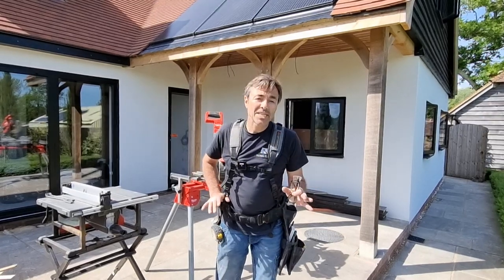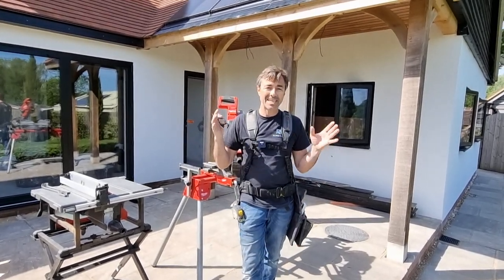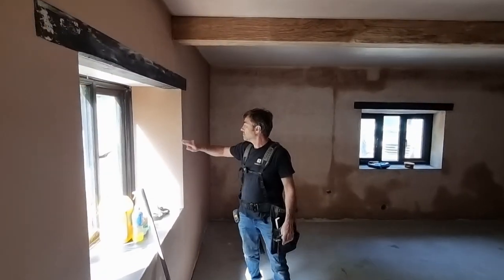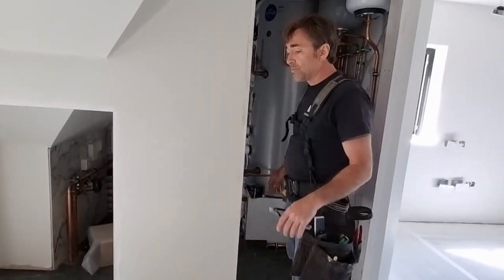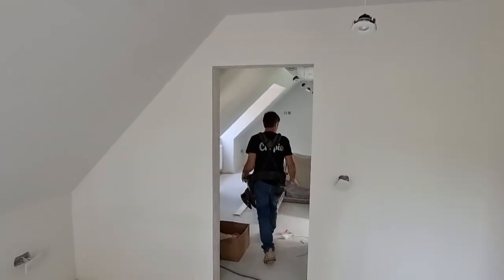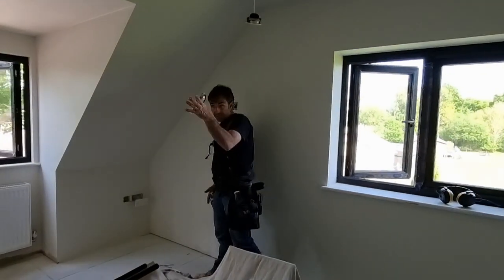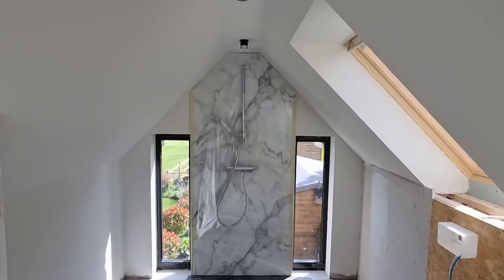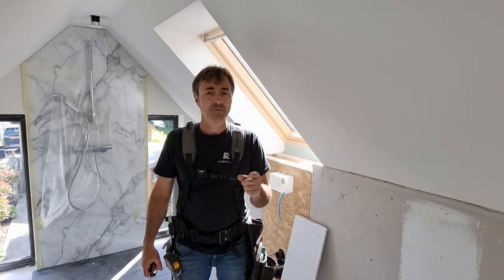Second fix walk through at the big build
This is a walk round at the Big Build to talk about the second fix carpentry and other works before we publish the main content, we will be talking about hanging doors, skirting and architraving and also other second fix jobs